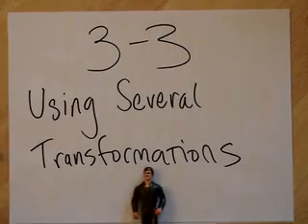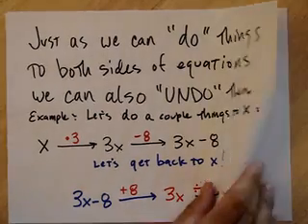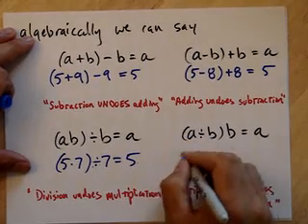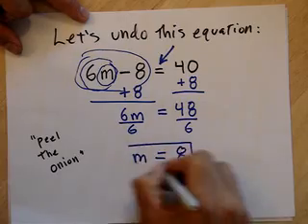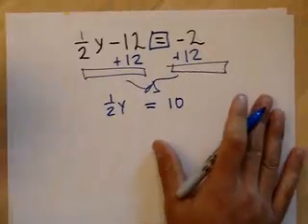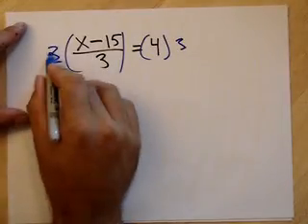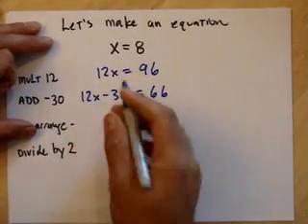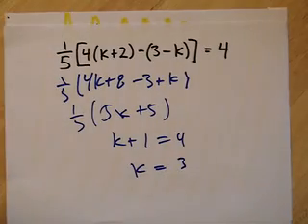3-3 Using Several Transformatins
Lots going on in your equation-
Czech this out!